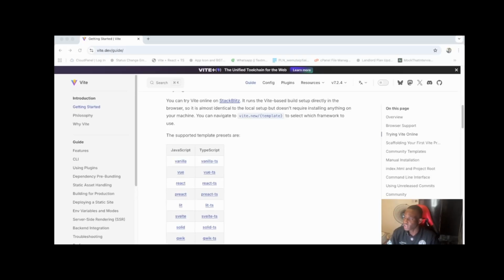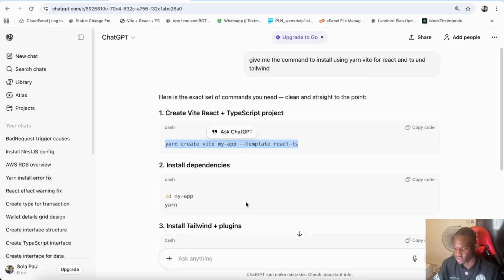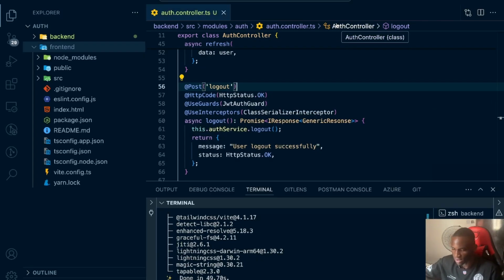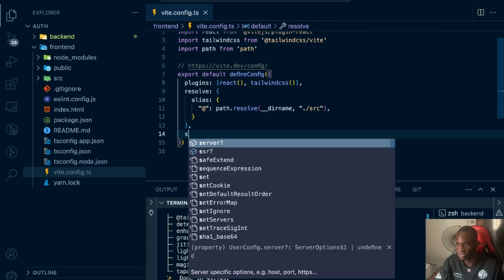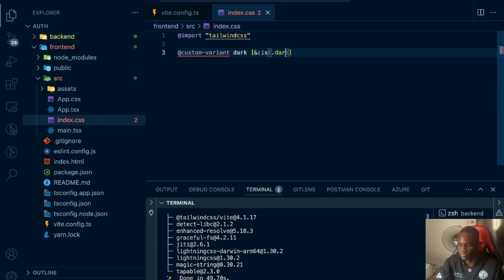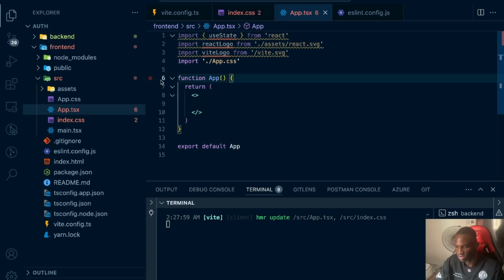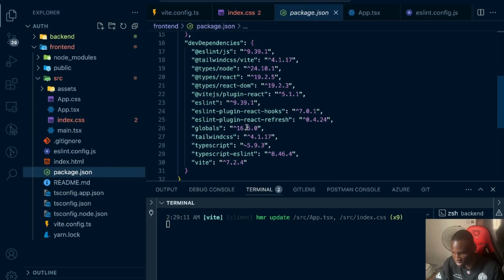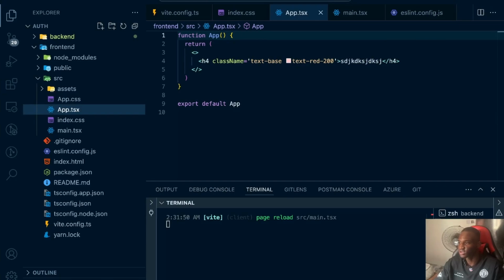JWT Authentication Mastery — Installing React using vite, tailwind css Part 6